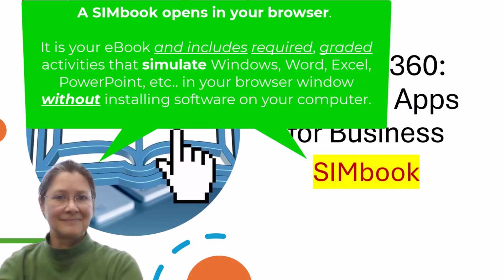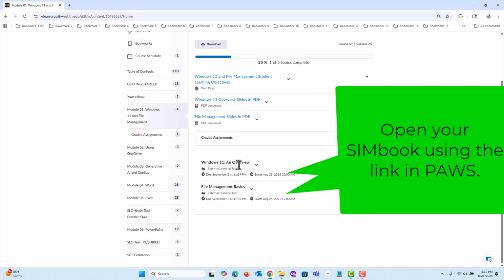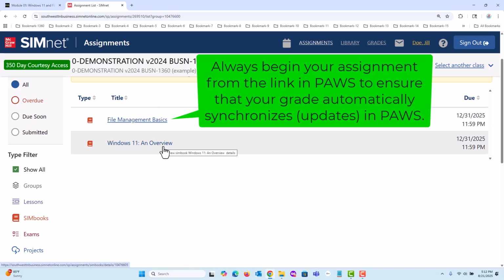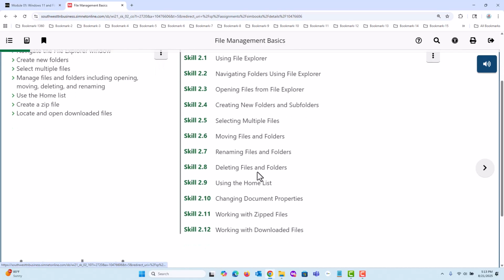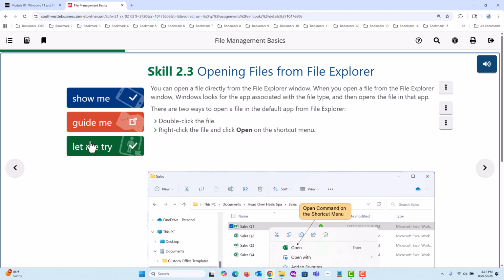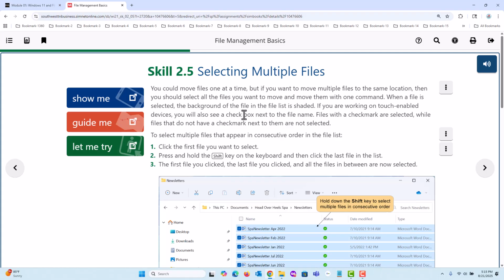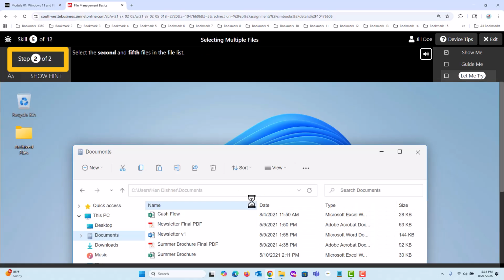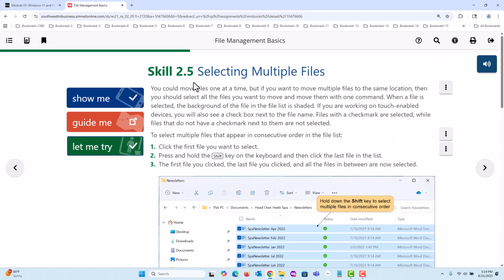Your First SIMbook in BUSN-1360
It is designed to help you leverage the rich resources in your SIMbook so that you score your best!
00:00 Introduction
01:20 Module 01: Windows 11 and File Management
03:16 Open SIMbook
04:26 Navigating SIMbook
04:44 How to Use SIMbook
05:21 Required: Let Me Try
05:54 Don't Struggle; Watch the SHOW ME
06:59 How to Complete a SIMbook task
08:39 Incorrect Answers
09:30 SIMbooks are Simulations!